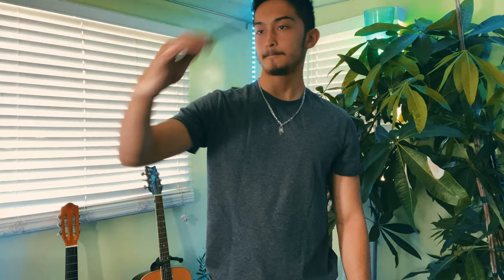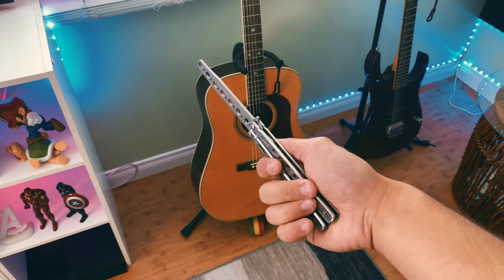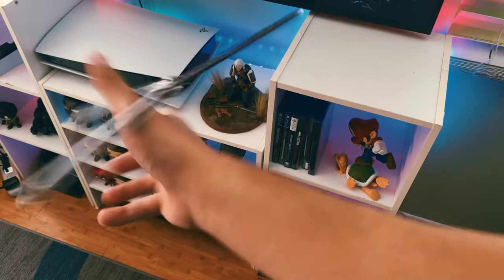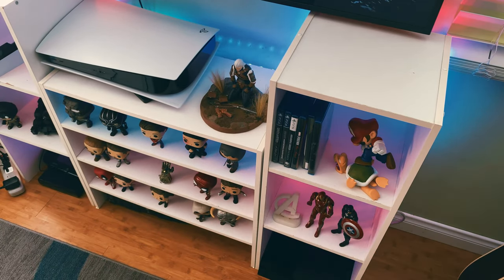I Mastered 8 Butterfly Knife Tricks in 5 Days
This week, I share with you guys how to learn 8 butterfly knife tricks in just 5 days. This was a really fun skill to learn and practicing these balisong tricks was really confusing but rewarding in the end as I combined them into one combo. Some of the tricks I learned include some butterfly knife tricks for beginners, such as the basic open, wrist pass, basic twirl, the Y2K, and the gambler's dagger.
MUSIC CREDITS
2. deep space (Prod.Riddiman)
3. finite (Prod.Riddiman)
4. impermanence  (Prod.Riddiman)
5. escapism (Prod.Riddiman)
6. Mortal  (Prod. Riddiman x Joe Leytrick)
7. Sorrow (by Sappheiros)
8. sleepy puppy (Prod.Riddiman)
CHAPTERS.
0:00 Introduction
0:50 How to Basic Open
1:33 How to Wrist Pass
2:05 How to Basic Twirl
2:43 My Day 1 Experience
3:38 How to Zen Rollover
4:50 How to Y2K
5:20 How to Basic Aerial
5:57 How to Fan The Knife
6:53 My Day 3 Experience
7:30 How to Gambler's Dagger
9:16 Day 5 and Finishing the Combo